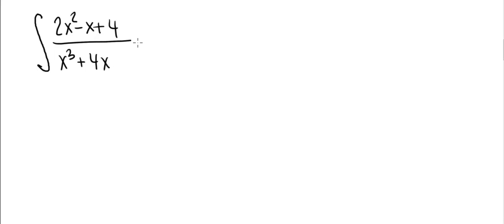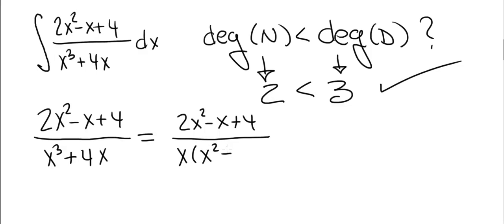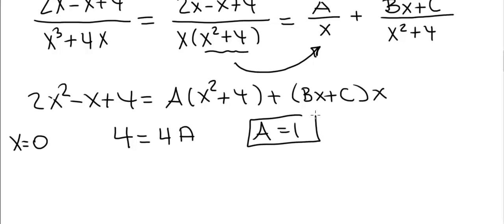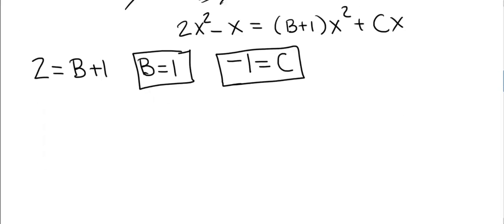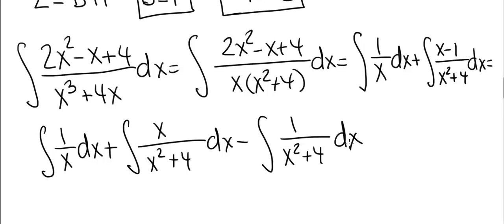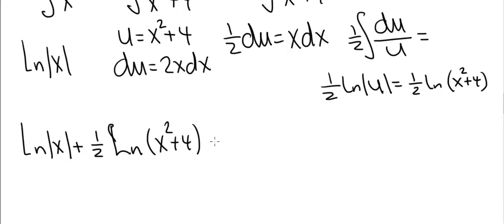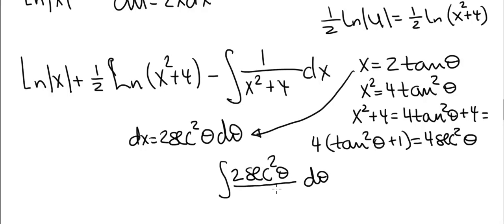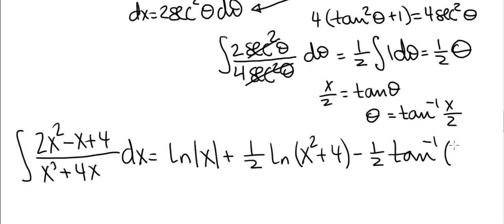partial fractions 8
method of partial fractions